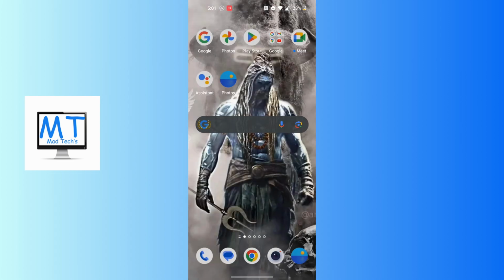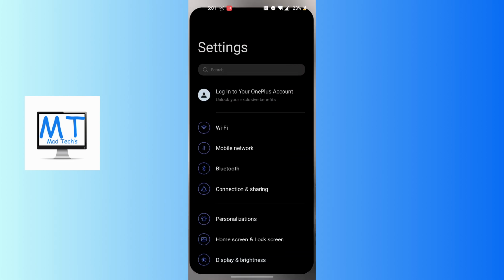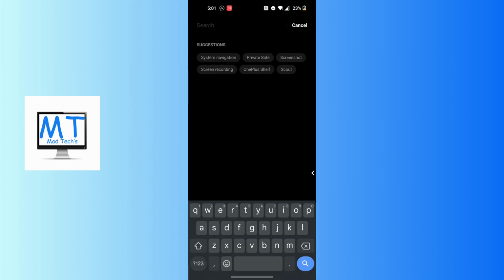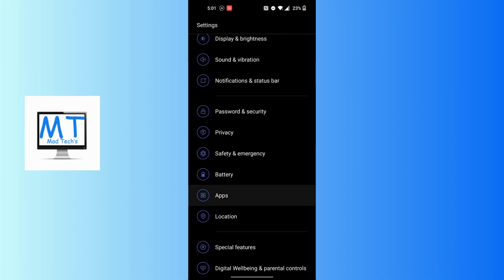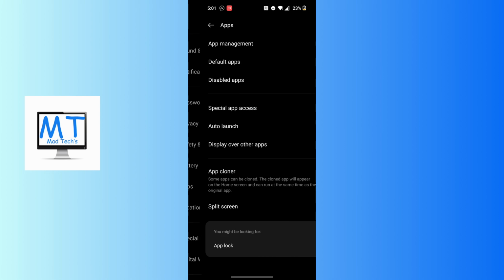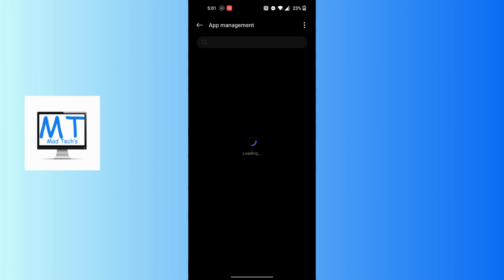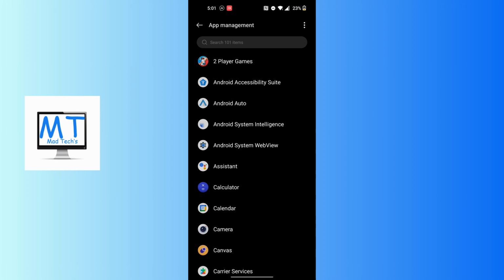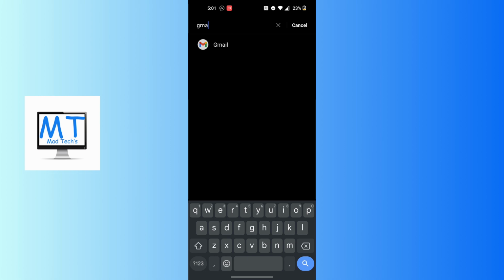How To Fix Gmail Crashing on Phone 2024?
How To Fix Gmail Crashing on Phone 2024 | MadTechs Guide

Is your Gmail app crashing on your phone? Don’t worry, you’re not alone! In this step-by-step tutorial, we’ll show you how to fix Gmail crashing issues on both Android and iPhone devices in 2024. Whether it's caused by app updates, storage issues, or system bugs, we've got the solutions you need to get Gmail working smoothly again.